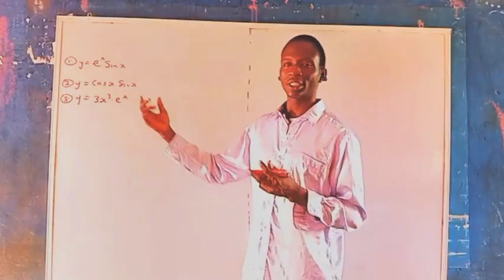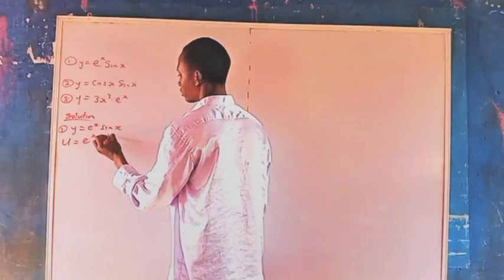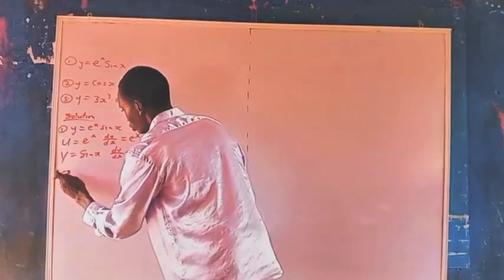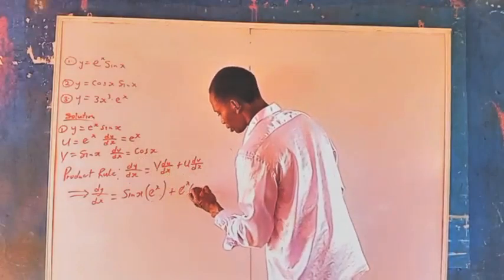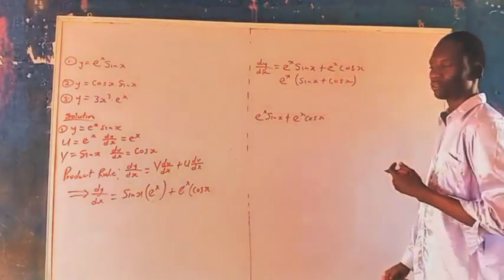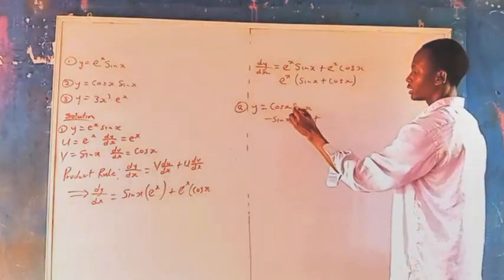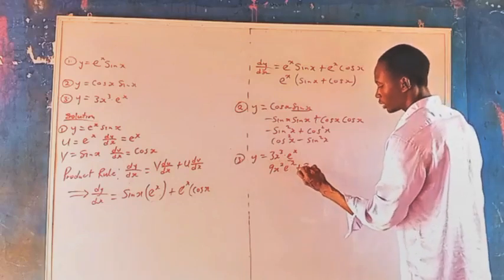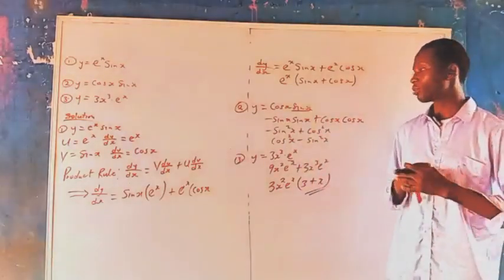You’ll Finally Understand Derivatives After Watching This 😳📘 | Full Calculus Tutorial for Beginners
Struggling with derivatives and differentiation?
This video breaks everything down in the simplest, clearest, and most professional way possible. From exponential functions to trigonometric differentiation, every question is solved step-by-step so you can understand the logic behind every move and improve your mathematics skills fast.

In this powerful calculus lesson, you will learn:
✔ How to differentiate exponential functions
✔ Step-by-step differentiation methods
✔ Easy shortcuts for solving derivatives
✔ Trigonometric differentiation explained simply
✔ Examination techniques for WAEC, JAMB, NECO & university calculus

This is not just another mathematics video — it is a complete learning experience designed to make calculus easier, faster, and more interesting for every student.

🎯 Whether you are preparing for:
• WAEC
• JAMB
• NECO
• University exams
• Calculus tests
This lesson will help you gain confidence and improve your performance.
🔥 Watch till the end because every step matters!